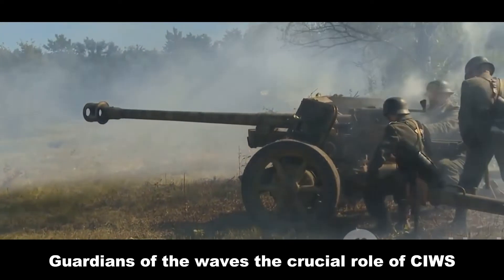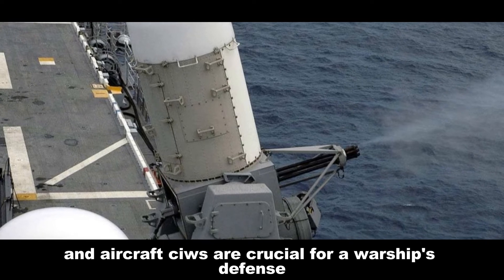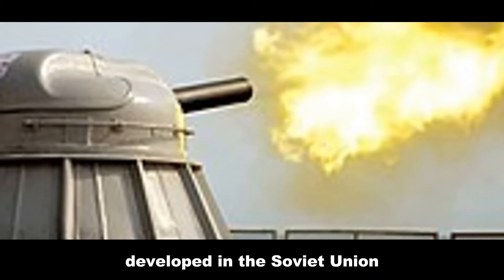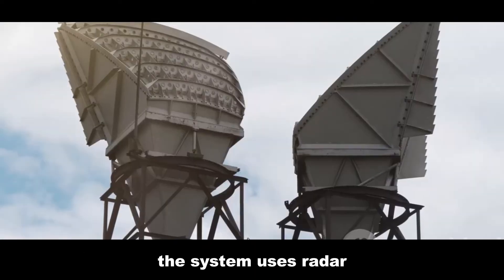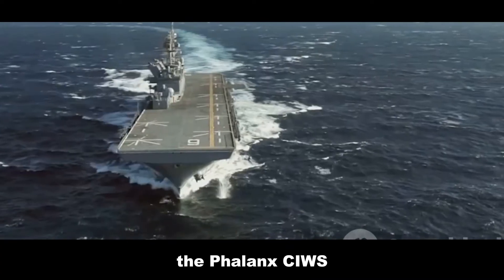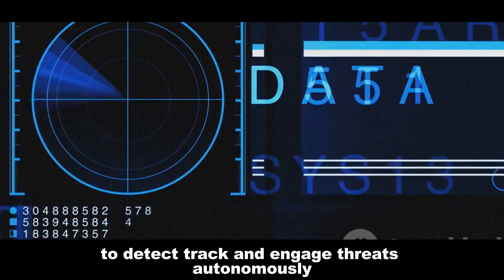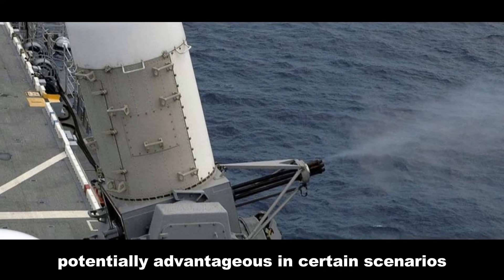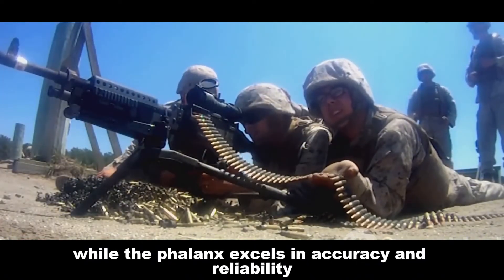🇮🇳 AK-630M vs. 🇺🇸 Phalanx CIWS: Is India's Close-In Weapon System Better? 🤔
Indian Navy's AK-630M Close-In Weapon System (CIWS) is going head-to-head with the legendary US Phalanx CIWS! In this in-depth comparison, we analyze firepower, accuracy, and speed to see if India's homegrown defense system can really outdo the American giant. Don't miss this exclusive showdown! 💥🇮🇳🇺🇸